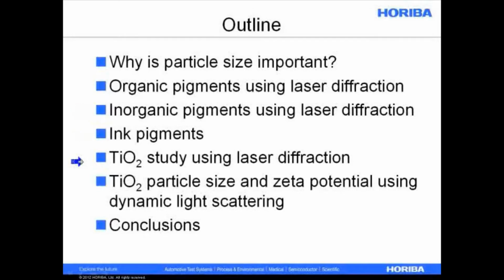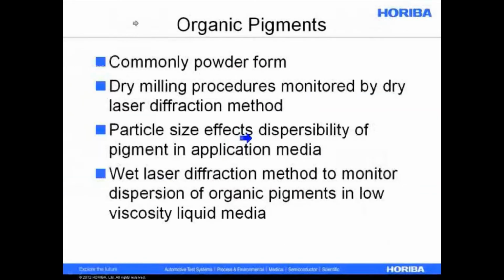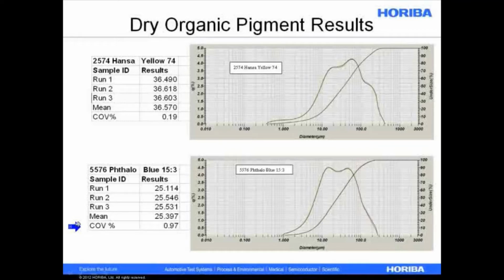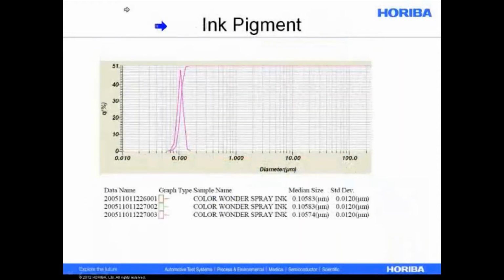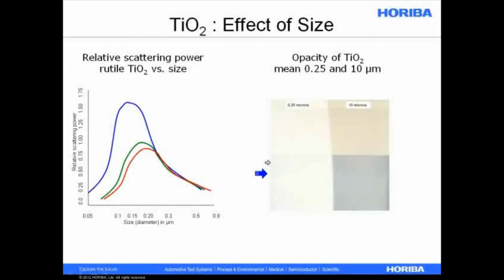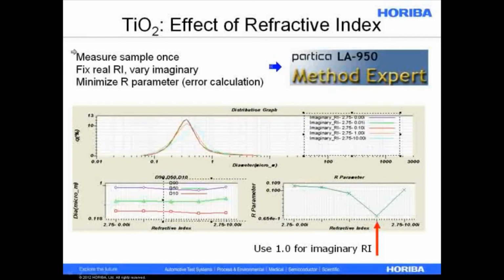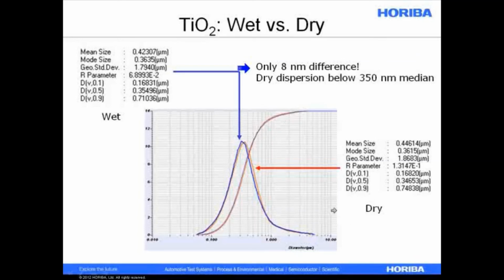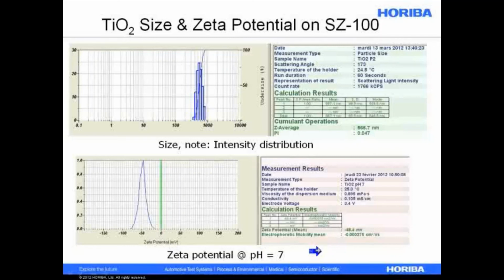Particle Size Analysis of Pigments and Inks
Content: HORIBA Scientific discusses tactics for getting the best possible particle size results for pigments, inks, and paints. These applications tend to be more challenging than most, so the information in this presentation will be valuable for any chemist responsible for these materials.